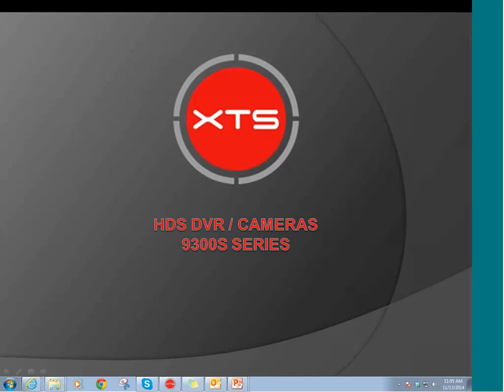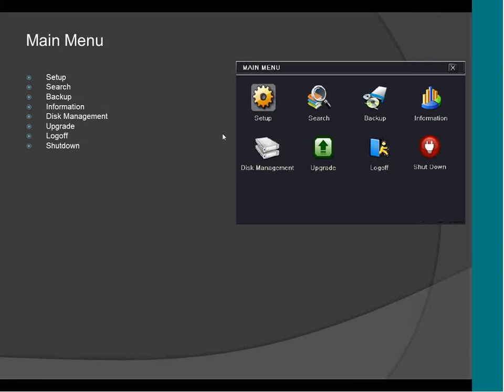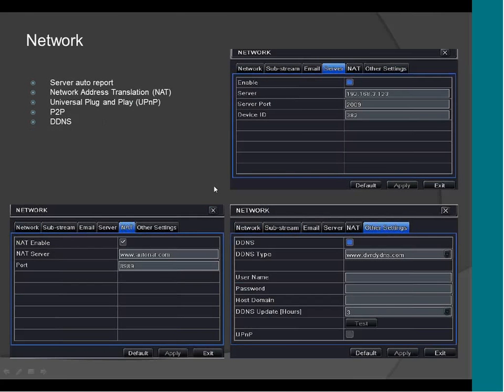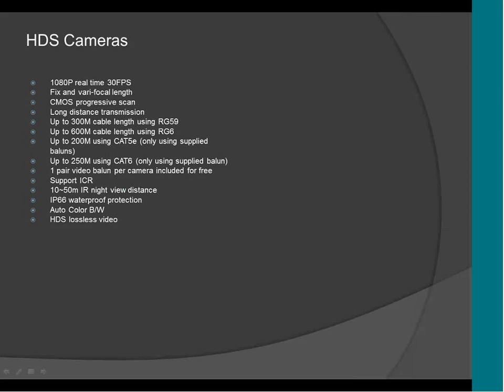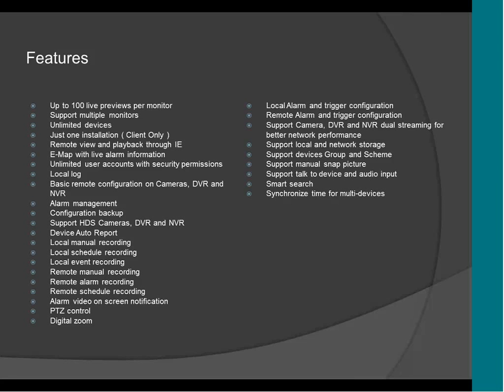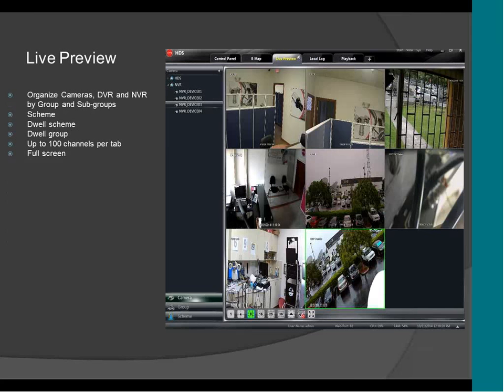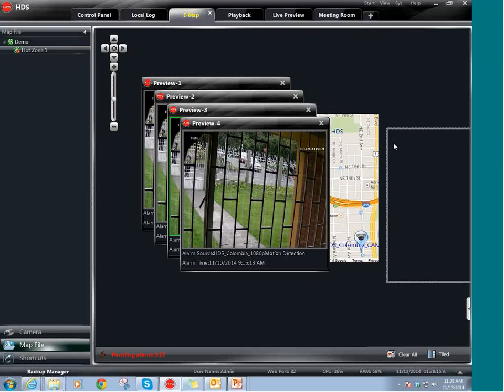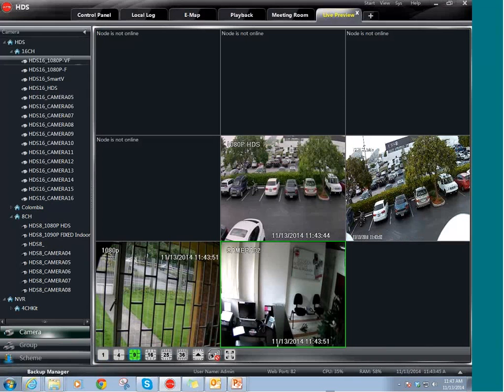XTS CORP's HD 1080P SOLUTIONS OVER COAXIAL CABLES 20141113 1524 1 1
HDS technology by XTS is here to provide an HD solution to those with an analog system already in place. HDS DVRs incorporates powerful HDS Technology for 1080P Cameras. This brings low cost high resolution recording to the value driven consumer. This 8/16-Channel system features a powerful CMS software including P2P mobile apps and remote login.

-XTS HDS Technology can transmit HD over analog
-No new cabling is required when upgrading existing analog systems